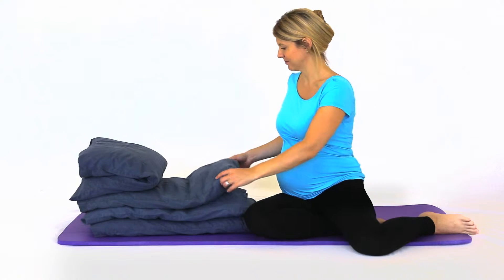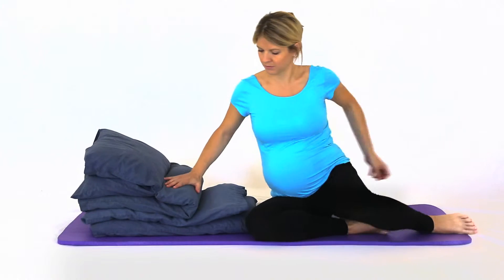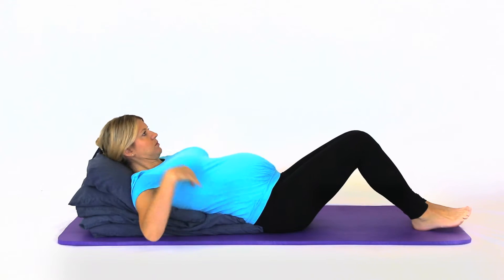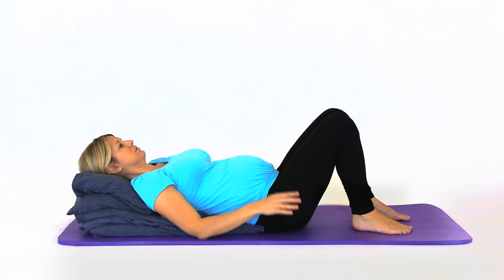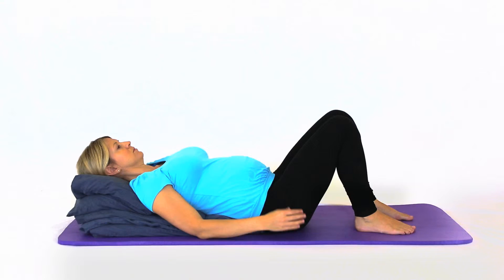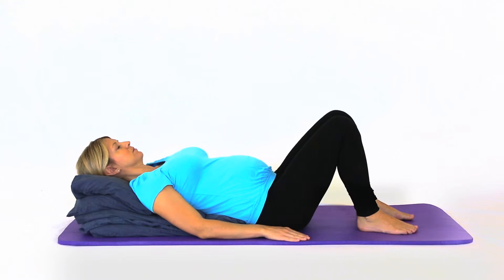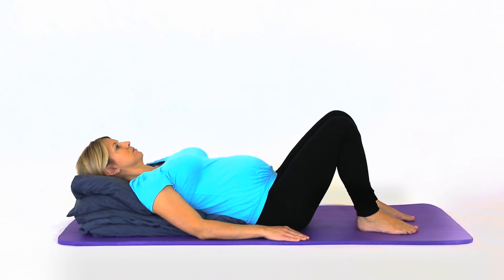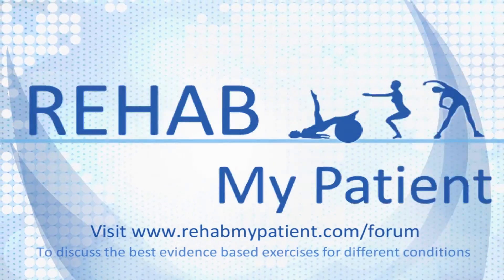Pregnancy Exercises - Supine Crook Lying Start Position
Lie on your back with three pillows supporting your head, upper back and mid back. They should be positioned so that you feel supported and comfortable with your trunk inclined approximately 30 degrees from the hip joints. Adjust your lower back and pelvis in order to find a neutral position. Engage your lower abdominal muscles at 30% of your maximum contraction along with a 30% lifting engagement of your pelvic floor muscles.